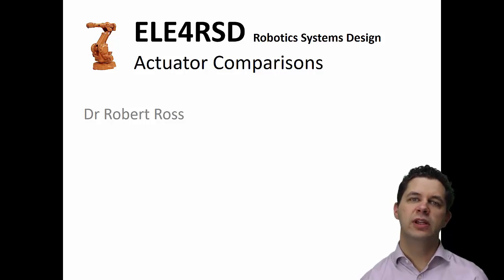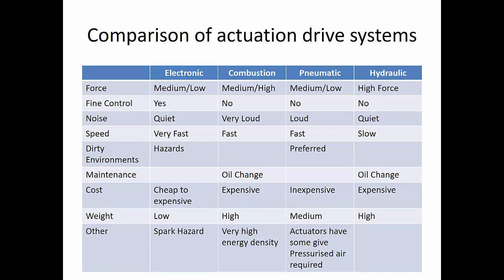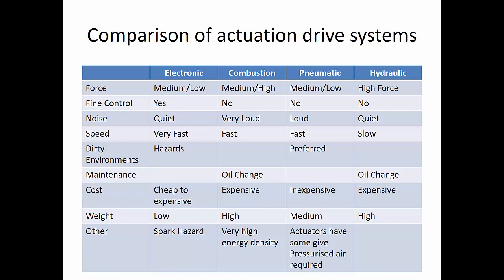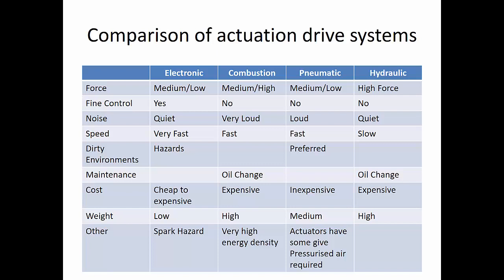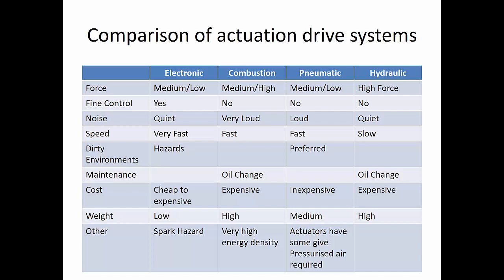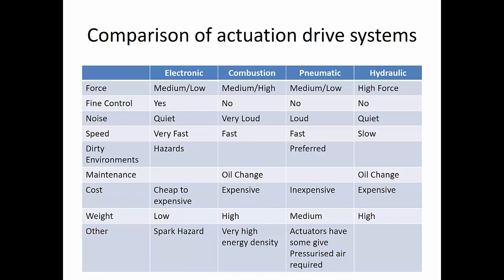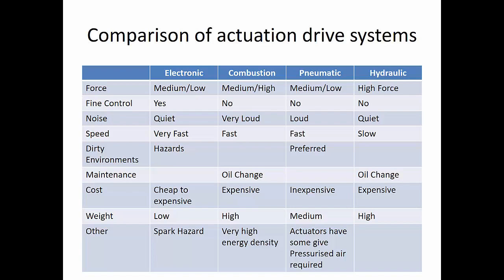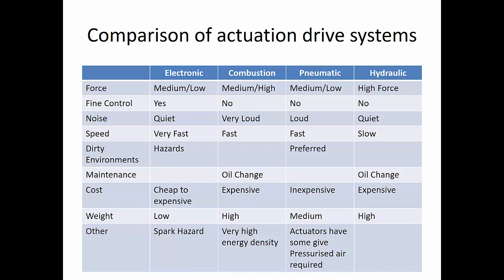ELE4RSD Week9h ActuatorSummary